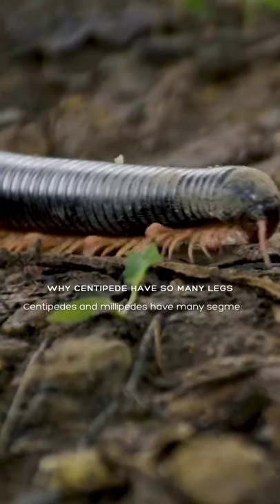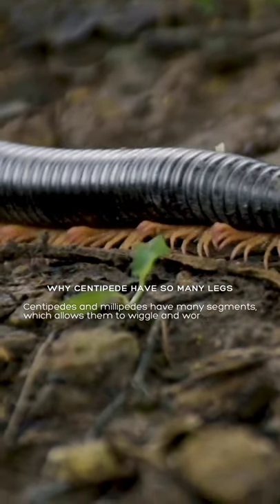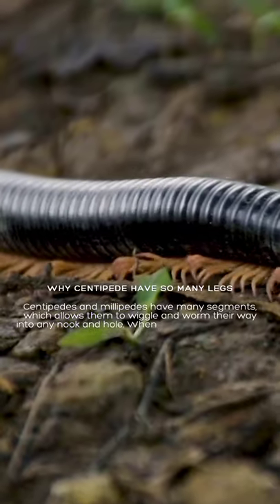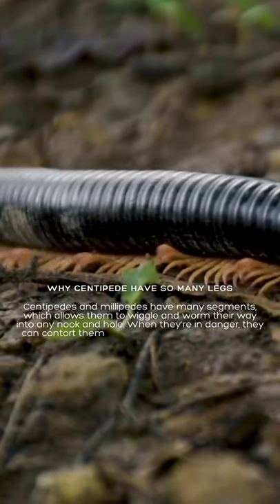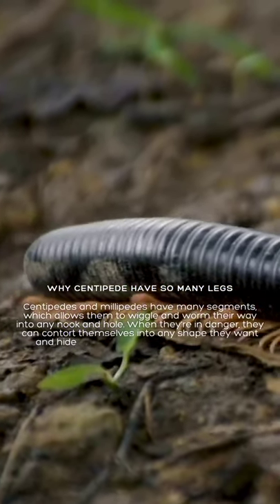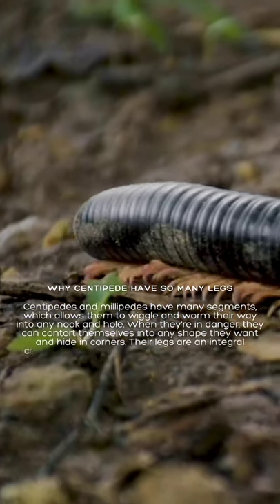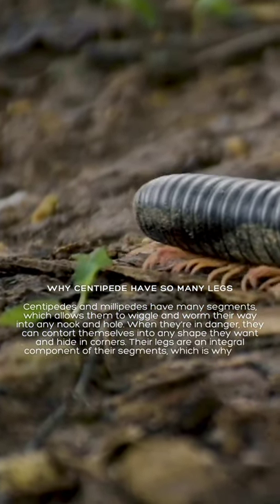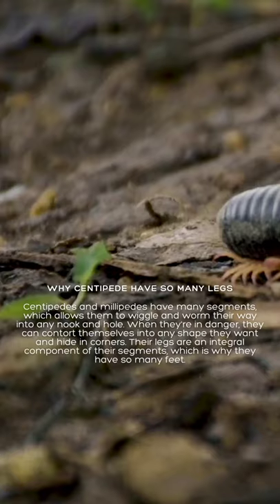Why centipede have so many legs?